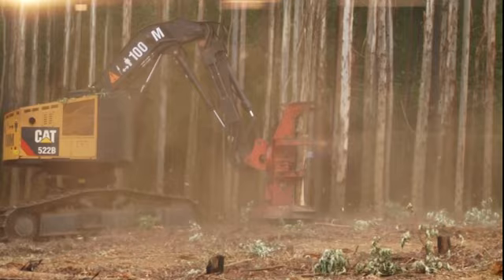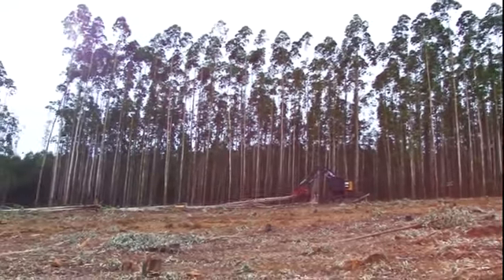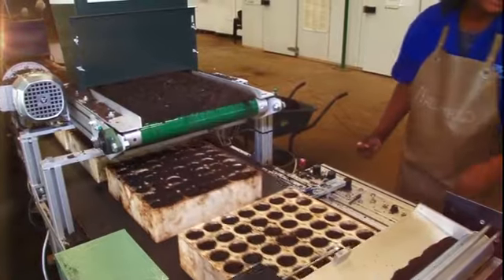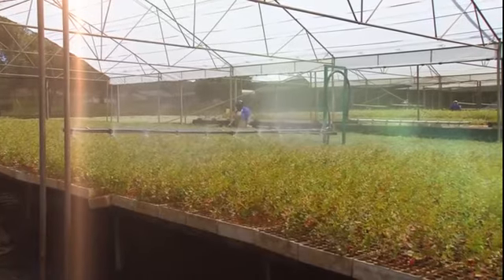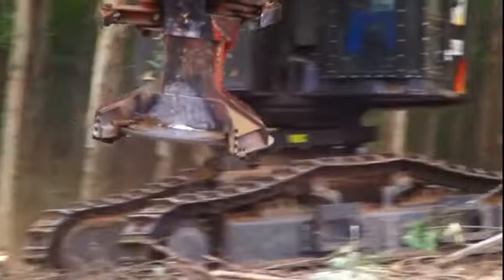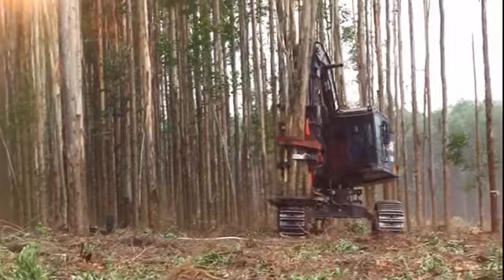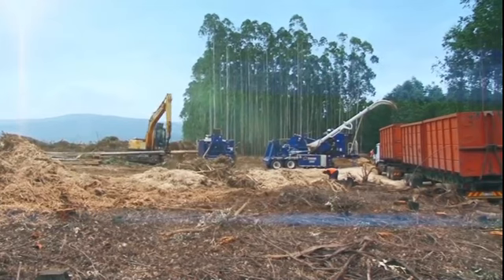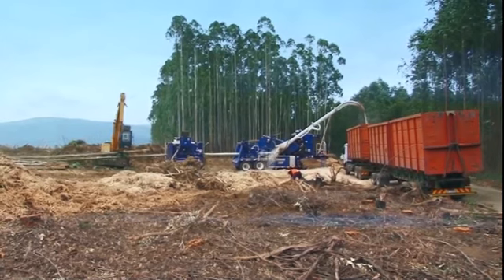Sappi Forestry in South Africa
View how Sappi grows timber for woodfibre in South Africa for paper, paper packaging and dissolving wood pulp manufacture in South Africa.